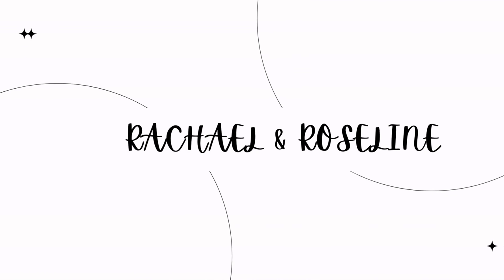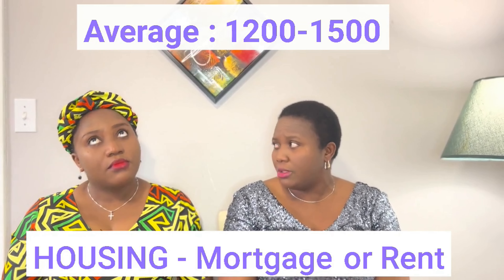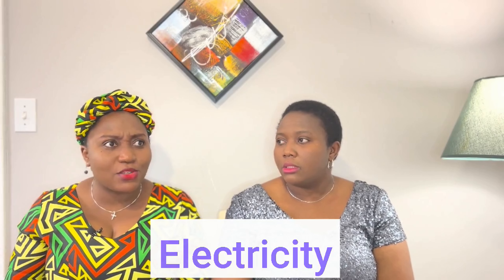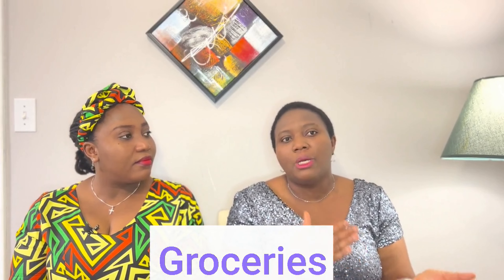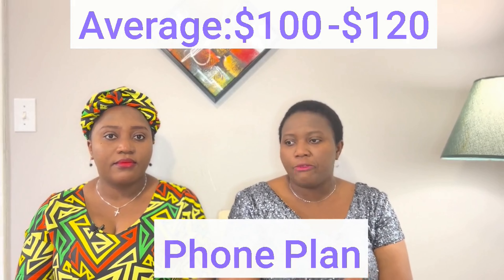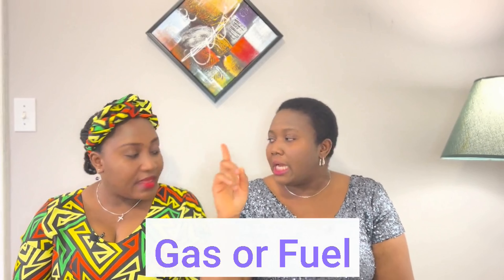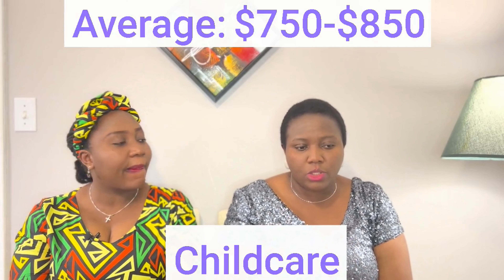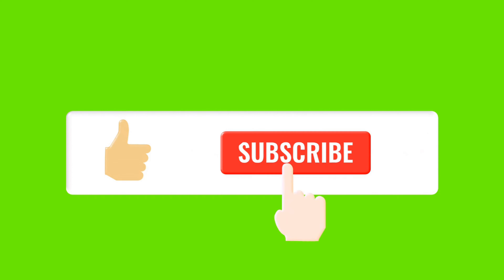Cost of Living in New Brunswick Canada in 2022| How much we Spend Monthly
In this video we tell you how about the cost of living in New Brunswick, Canada for a family of 3 and a family of 4.
We will be sharing:
Cost of living in New Brunswick
Major expenses in living in Fredericton NB
Monthly expenses in New Brunswick Canada
Cost of rent in New Brunswick
How much money you need in a month to survive in Canada
Cost of living in New Brunswick, Canada
1. Sign up for an EQ Bank Savings Plus Account using this
2. Simply fund the account with a minimum of $100 within the first 30 days to qualify.
3. The next business day, $20.0 will be deposited into your account

Simplii Bank Referral:
Use my link and you can earn $50 when you open and use an eligible account with Simplii™️.
Our Filming Equipment:
Primary Camera: Rachael's Iphone 13 Pro Max 😊
Selfie Ring Light with Tripod Stand